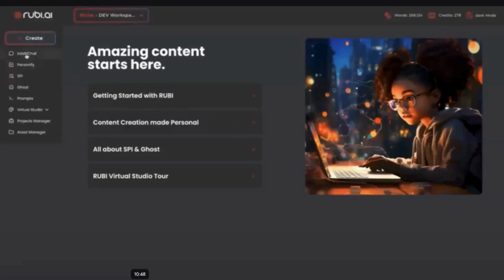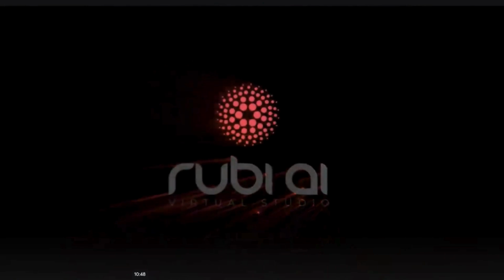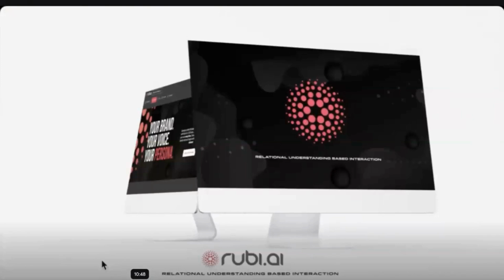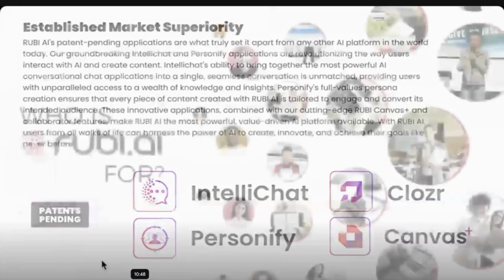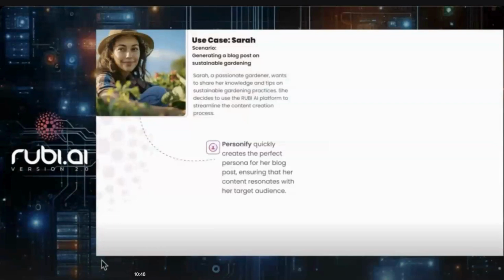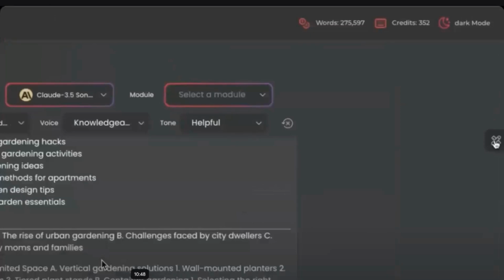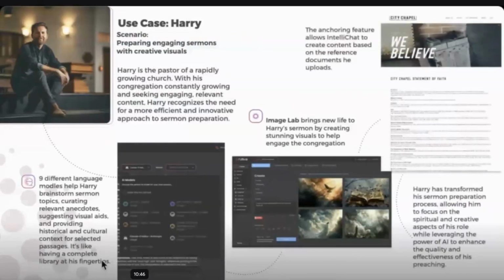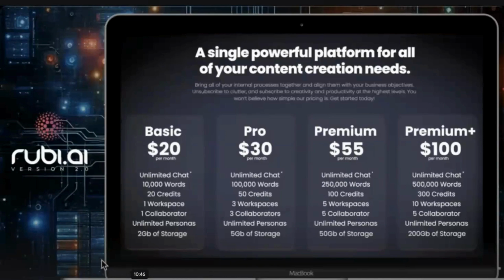See the FLEX-RUBI Vision (July 11 2024)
Robert Sacco, Owner /CEO of RUBI AI reviews the powerful all-in-one software platform called RUBI AI, as well as the business opportunity and what is the heart behind RUBI with SELFLES, the mission to stop Human Trafficking.